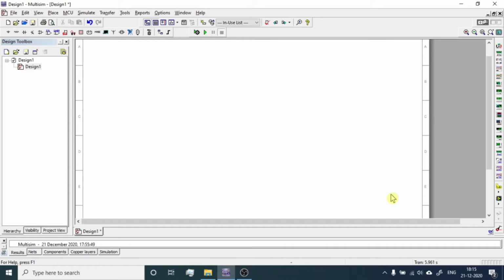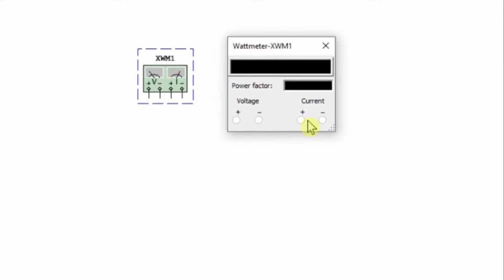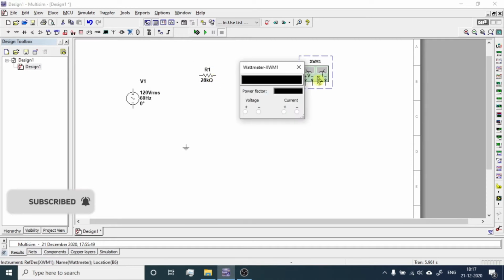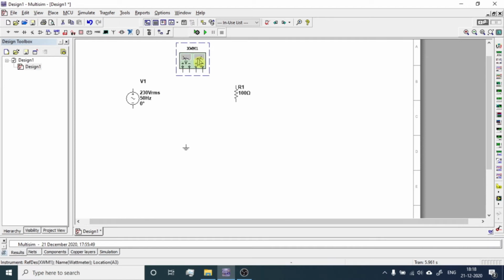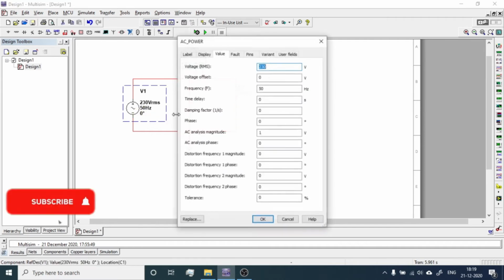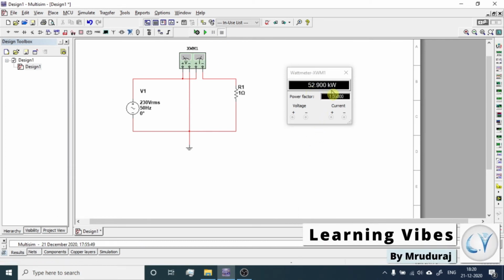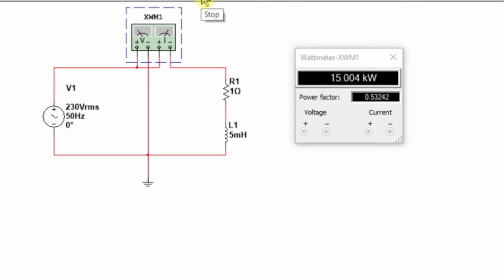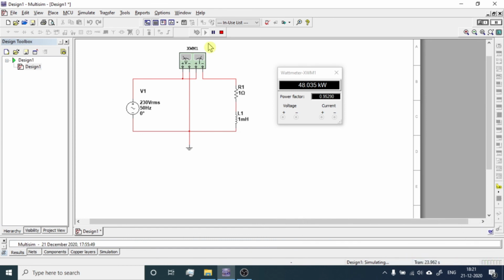How to use wattmeter in multisim | Measure power factor in multisim | Multisim tutorial | Mruduraj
How to use wattmeter in multisim and how to measure power and power factor in multisim is very useful video of multisim tutorials series for multisim learners. This video includes detail explanation of how to use wattmeter in multisim. The initial section explains from where to get wattmeter in multisim. That is right side instrument tool bar and then just drag and drop. The next section explains that how to connect wattmeter to a circuit in a multisim. The circuit is connected and then run the simulation. Then open panel of wattmeter and you can observe reading of power measurement in that panel. One can measure power using wattmeter and they also can measure power factor using wattmeter.